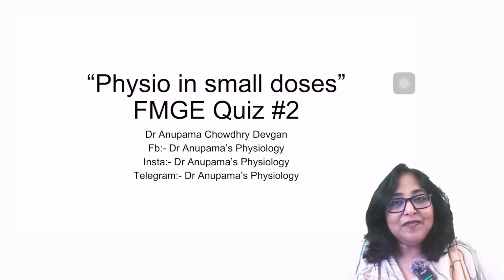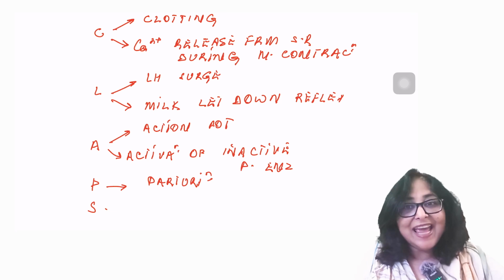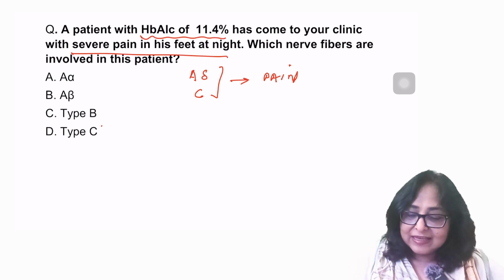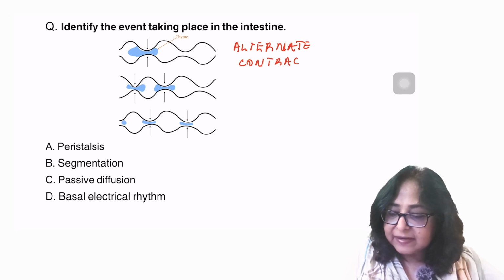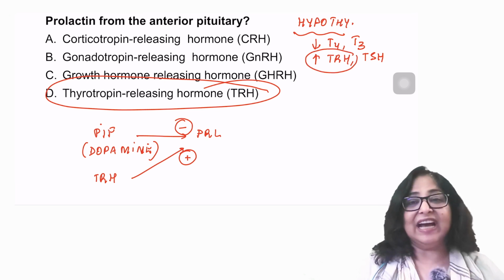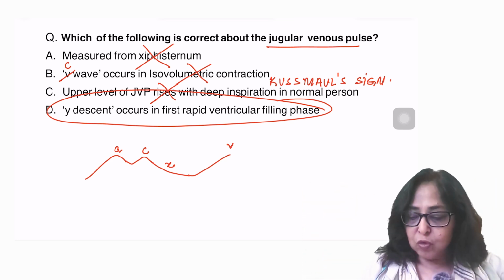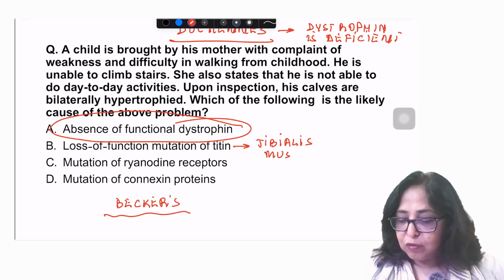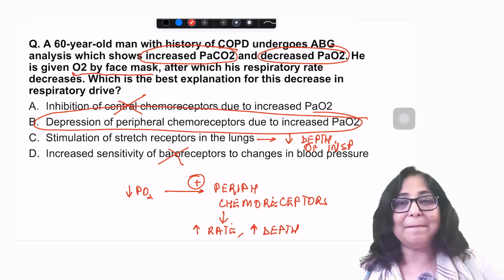Physiology in Small Doses- FMGE Quiz #2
🚀 Boost Your FMGE Preparation with the “Physiology in Small Doses” Series! 🚀

In this video 📹 series she will cover all the important concepts, essential PYQs and best strategies to tackle 📝 the FMGE paper with confidence.

This Quiz #2. Here’s the link to attempt this quiz